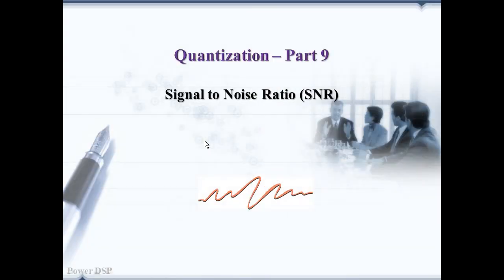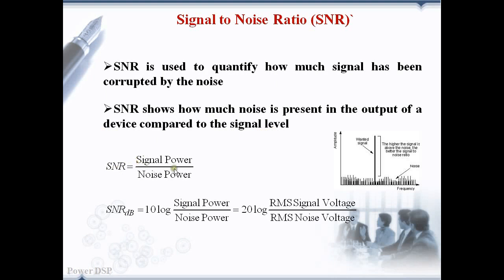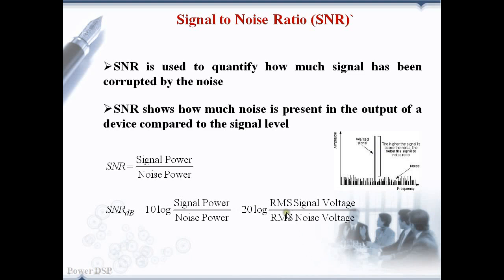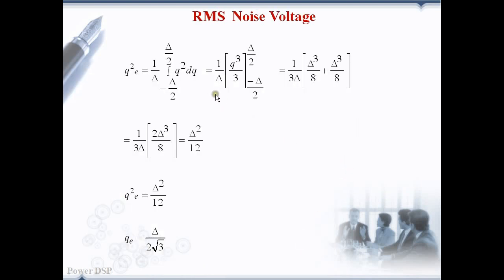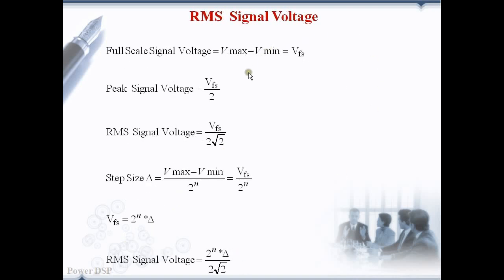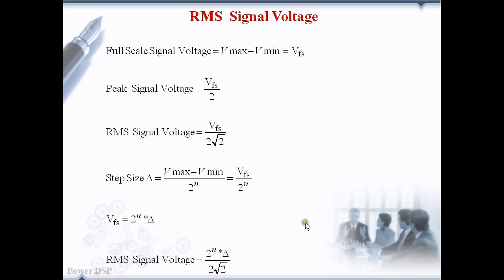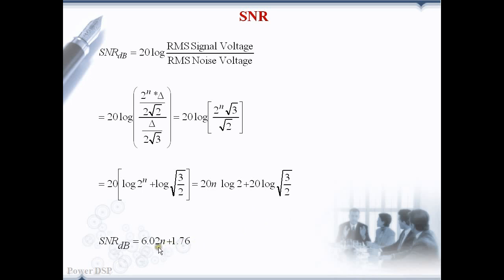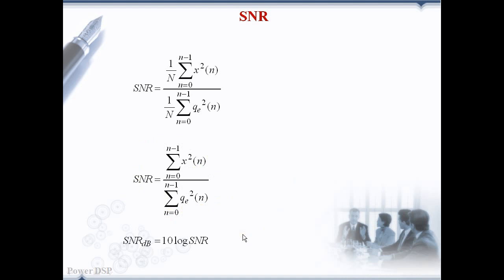Quantization Part 9: Signal to Noise Ratio (SNR)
What is SNR and the importance of SNR is explained. The SNR equation is also derived.